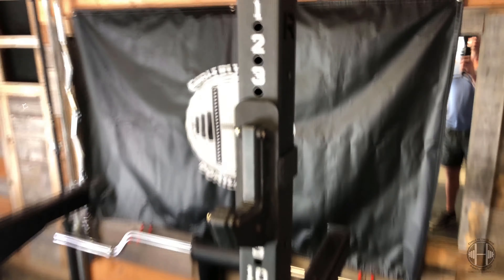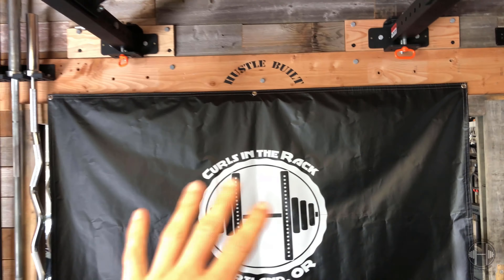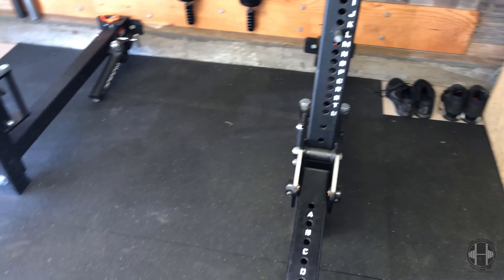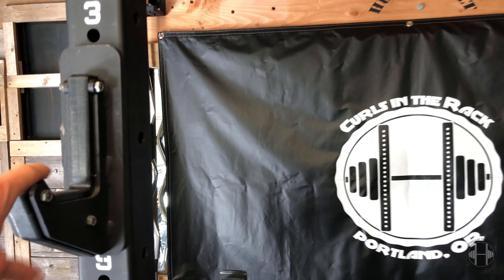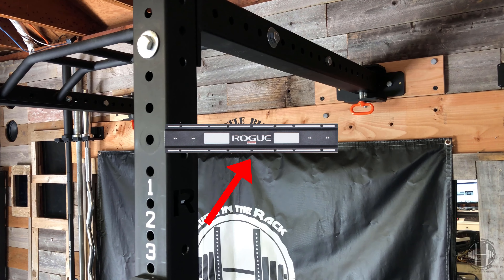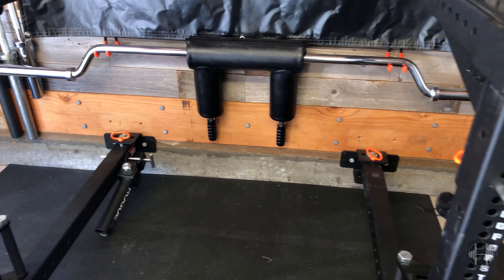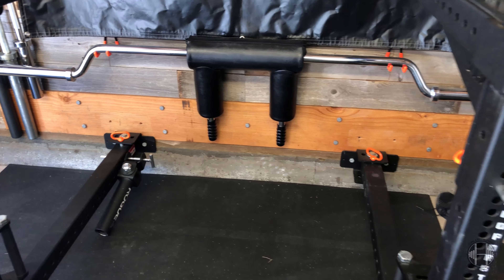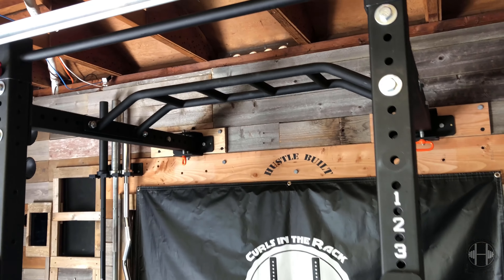Rogue Fitness RML 3W Rack Review (after 3 Years of abuse)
In this video I review the Rogue Fitness RML 3W Rack after having used it exclusively for 3 years, along with a brief review of the attachments I purchased with the rack.